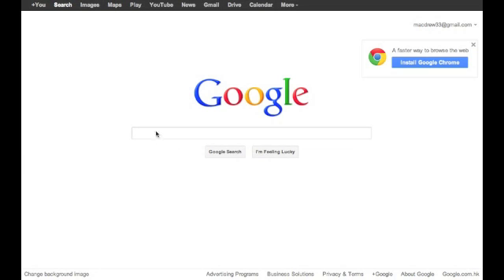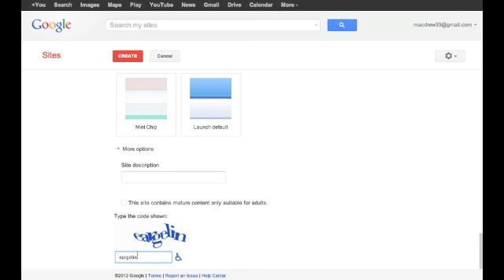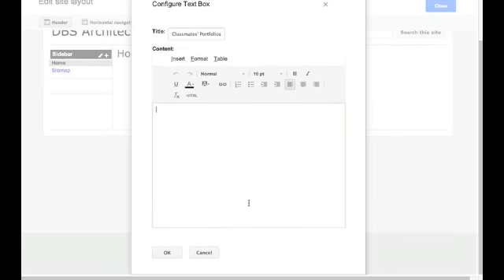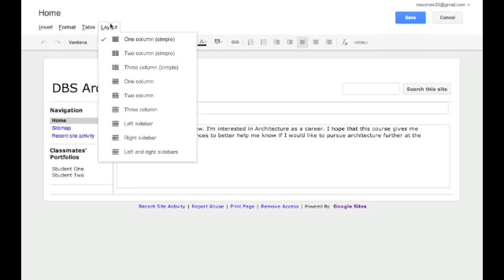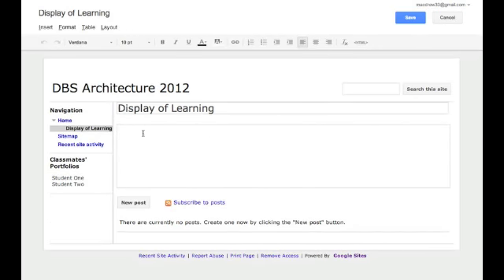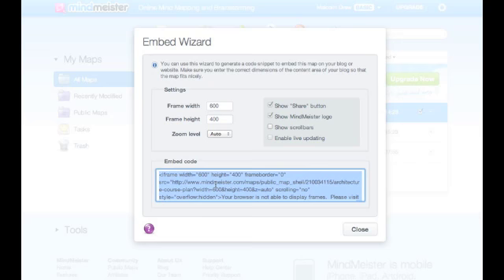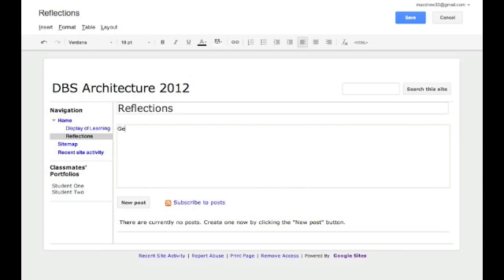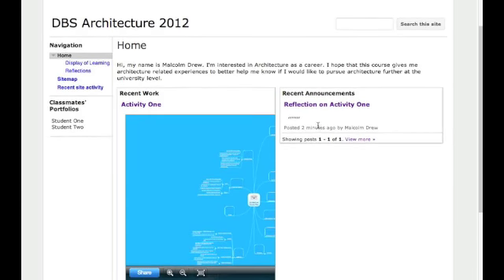6311 Google Sites Intro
Brief Intro for my students to Google Sites